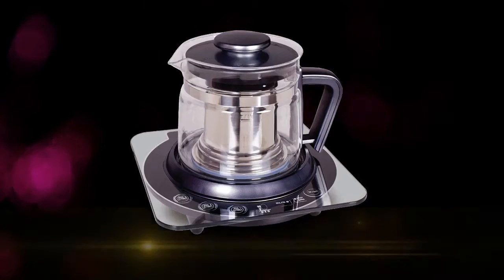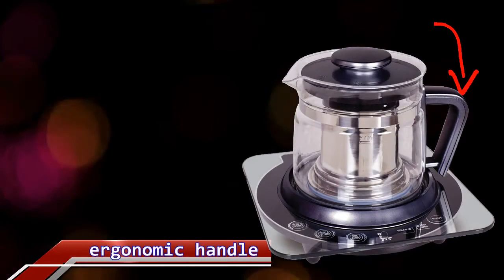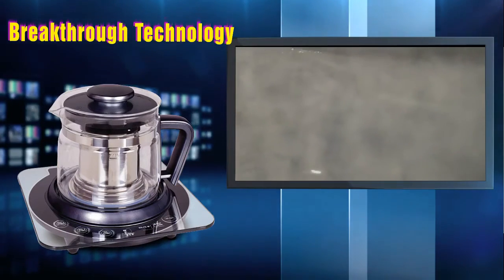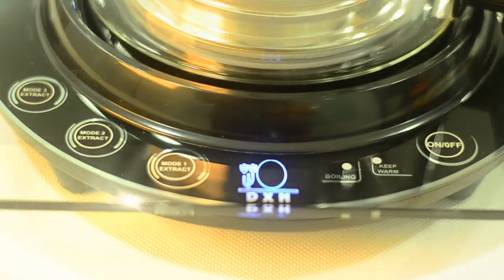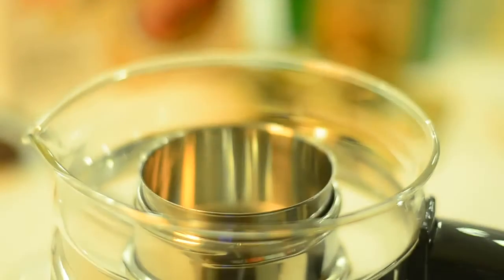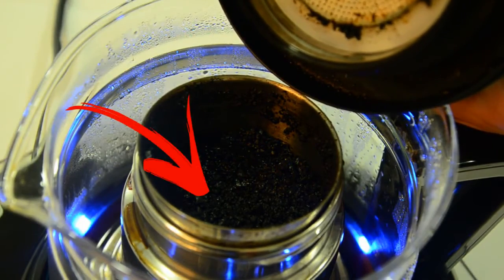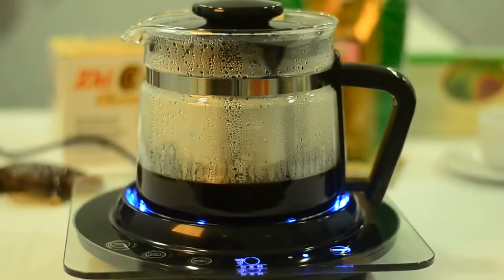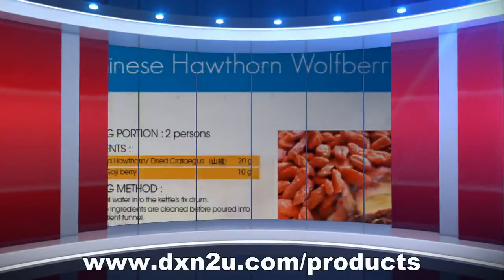DXN Espresso Kettle - User Guide Video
This user guide video highlights the key features of the product, its benefits and how to operate it.